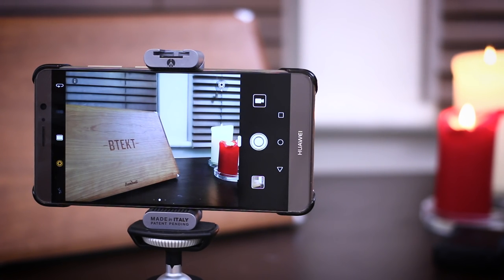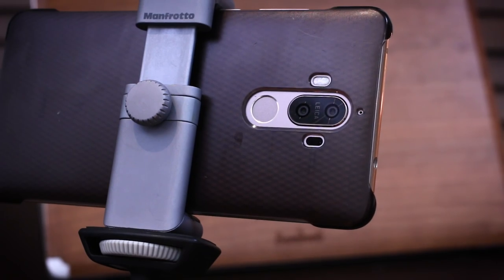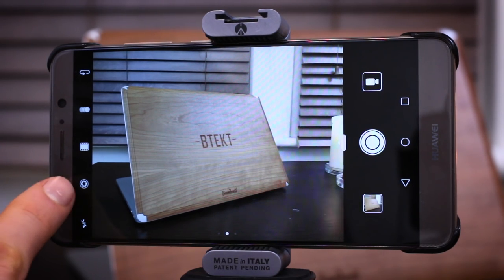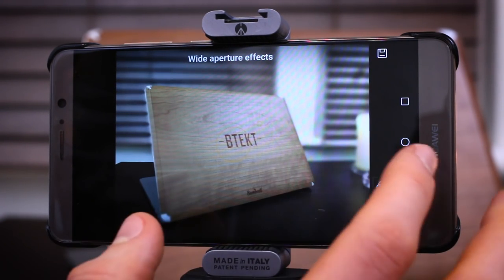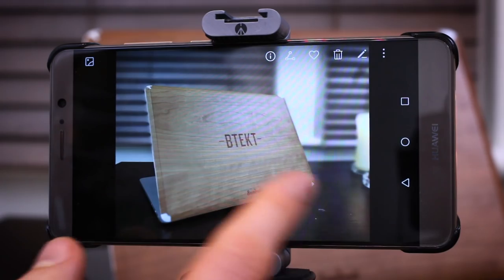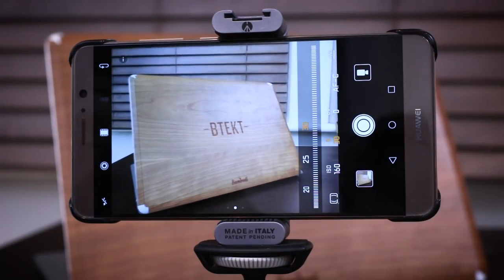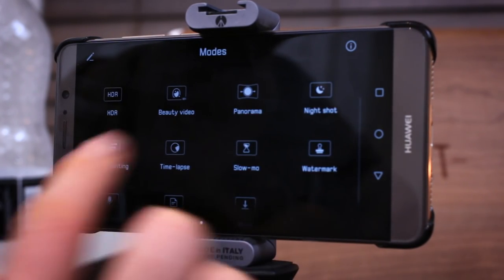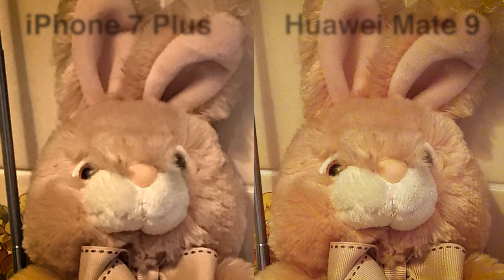Huawei Mate 9 camera in-depth guide + win a Mate 9! (sponsored)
The Huawei Mate 9 camera is banging, dual cameras, one 20MP sensor and a B&W sensor too - we reviewed it and loved it. Hardware is only half the story though, the Mate 9 camera software is incredibly comprehensive. Going beyond just manual mode, it has background blur, bespoke light-trail modes and even ways of capturing stunningly crisp night shots in virtually pitch black. Check out the video to find out more and if you fancy winning a Huawei Mate 9 - read on:

Win a Mate 9 from Huawei! international competition excluding China

The Mate 9 is an absolute beauty with a 20-megapixel sensor, OIS and 4K video recording. That makes it one of the best Huawei camera phones on the market right now. Factor in the great screen, huge battery and stunning all metal design and you're onto a winner.